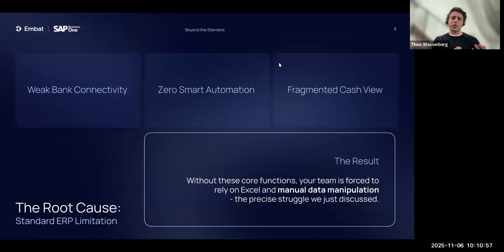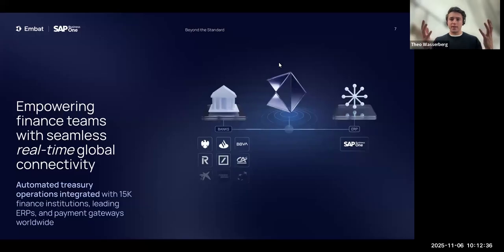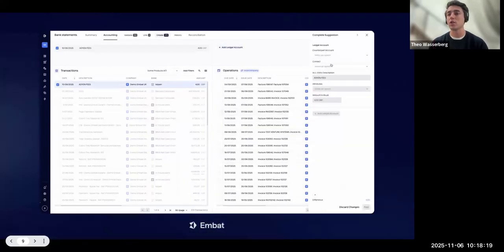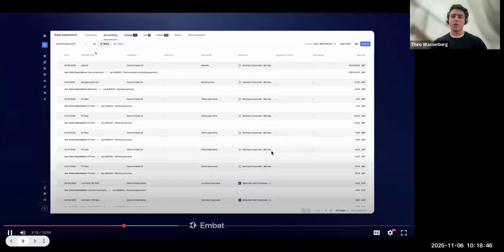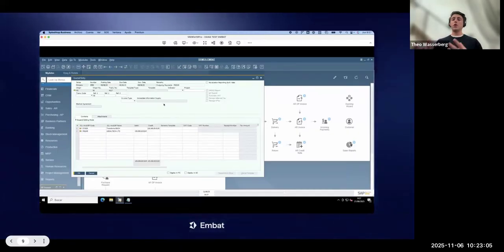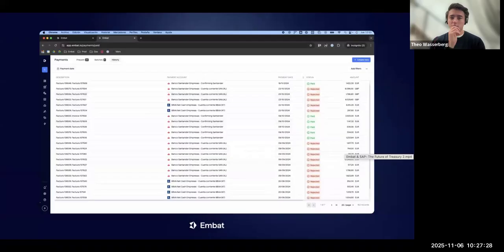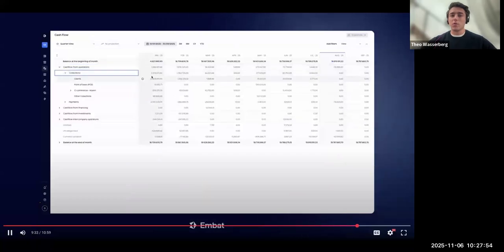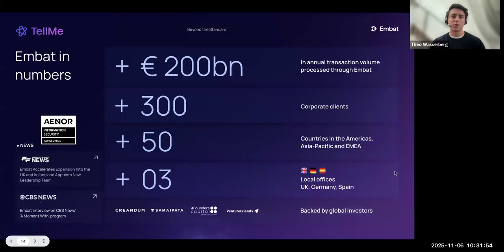Beyond the Standard: Achieving Instant, Error-Free Bank Reconciliation in SAP Business One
Bank reconciliation in SAP Business One can be a time-consuming, manual headache, especially when dealing with multiple bank accounts, currencies or high volumes of transactions from payment service providers (PSPs) like PayPal or Stripe and intercompany transfers.

This webinar will demonstrate how to leap past standard processes by automating the bank matching process. Embat showcase features that leverage AI and smart logic to handle complex scenarios, including precise PSP settlement reconciliation and simplified intercompany cash movements, cutting your reconciliation time from days to minutes and freeing your team for more strategic work.